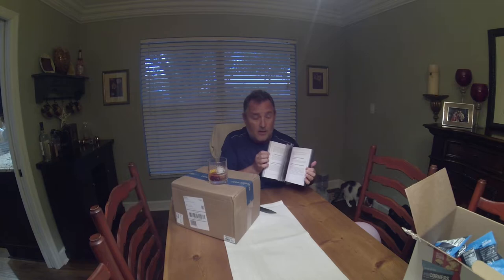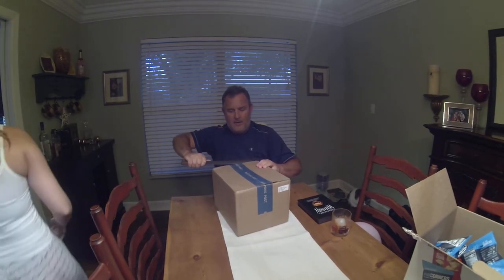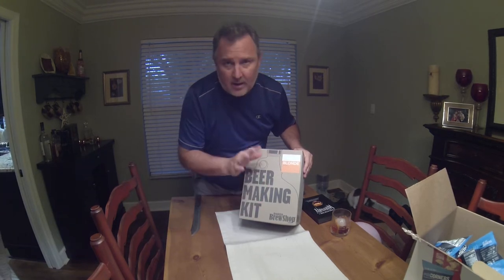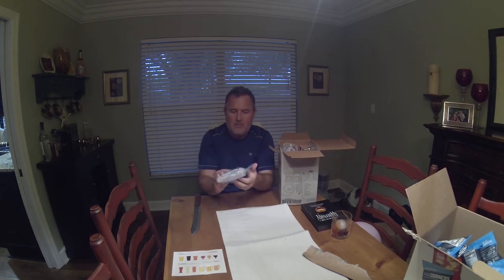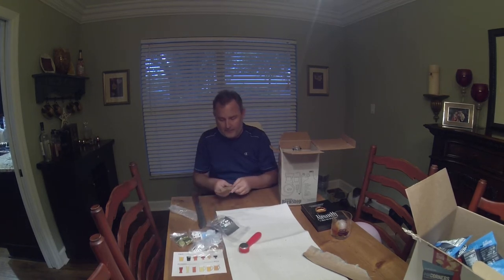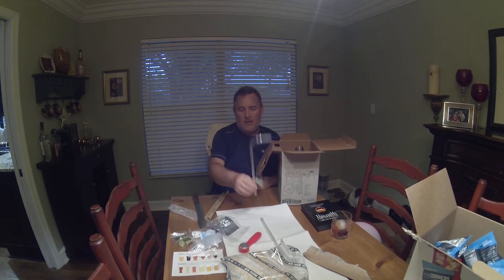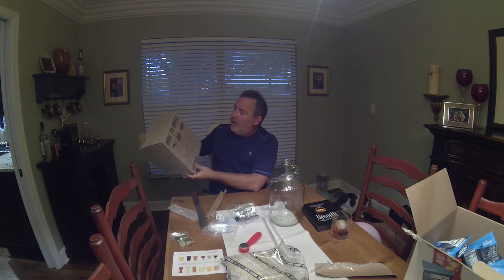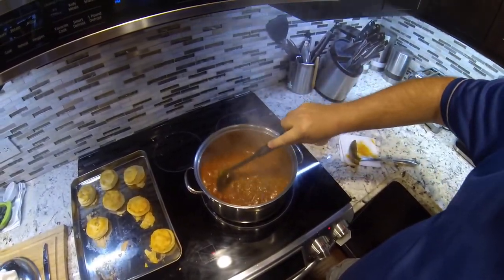Butterbean reviews his latest Bespoke Box!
In this video Butterbean opens his latest Bespoke box and talks about his previous one and enjoys a quality old fashioned